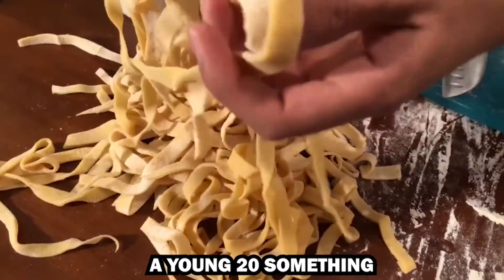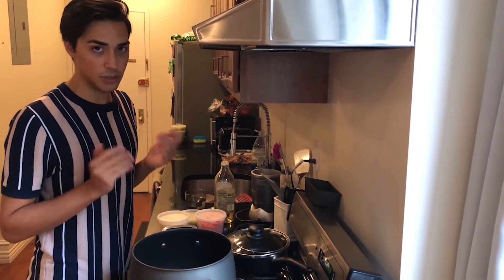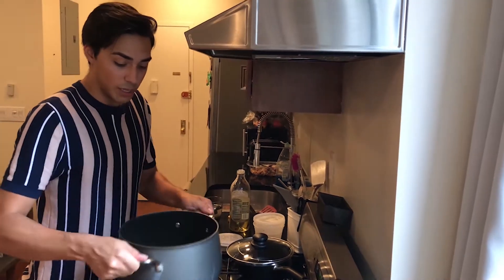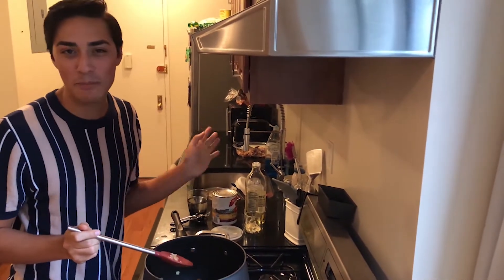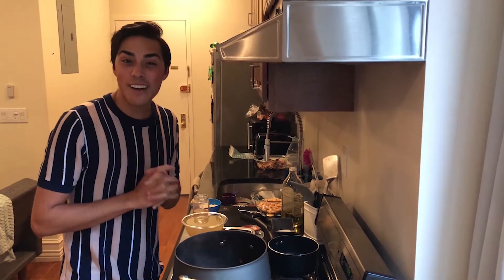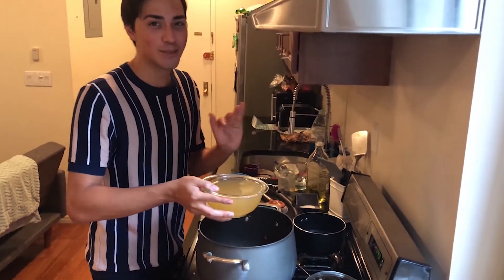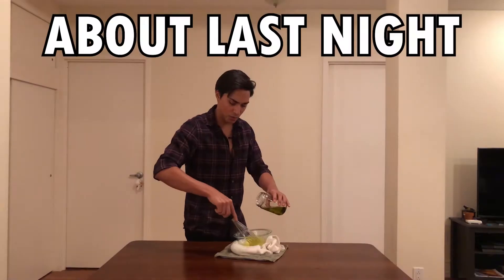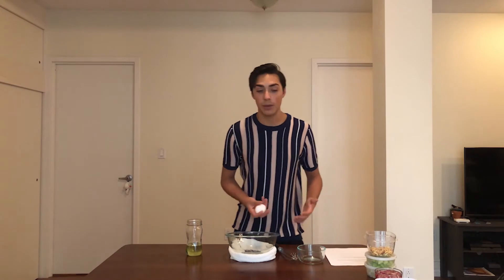Soup | Mayo | Recipes 18-21- P1 | Recipe Run-Thru | Cooking Through "Salt, Fat, Acid, Heat"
Today I'm making Tuscan Kale and Bean Soup and a Basic Mayo. These are just the first of 4 recipes for today's main meal. Make sure you check out part 2 to get the full Recipe Run-Thru experience.

Tuscan Kale and Bean Soup was far less stressful to make than Egg Drop Soup and it was beyond incredible.  I had never made a soup this was before and I don't think I'll stop anytime soon.  The flavors came together in such a sublime way. Truly a magnificent soup for a chilly NYC day.

Did I mention that I also make a Mayo in this episode?! Because I do. My very first time ever making mayo from scratch and it was a life-changing experience. Watch the video to see how it all goes down.

If you like the food you see in the video above or you're interested in learning more about these recipes, you can purchase the book "Salt, Fat, Acid, Heat: Mastering the Elements of Good Cooking" written by Samin Nosrat from the link below.

- Socials -
Web: RecipeRunThru.com
Personal Insta: @David.A.Herrera

Don't forget to check out the Recipe Run-Thru website to see blog posts regarding this cooking journey and find out more about who I am and why I started this journey in the first place.

I do not receive any percentage of profits. This is not an ad. I just really love this book and think everyone should go out and buy it. It's a life-changer. *

* I do not own nor claim to own any of the recipes seen in the video above. All recipes come from the book "Salt, Fat, Acid, Heat: Mastering the Elements of Good Cooking," written by Samin Nosrat. *